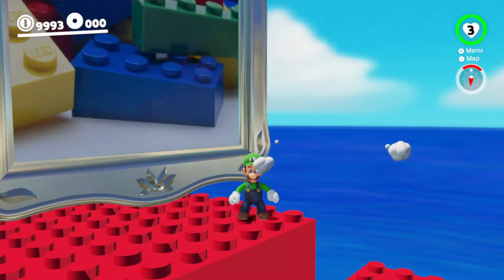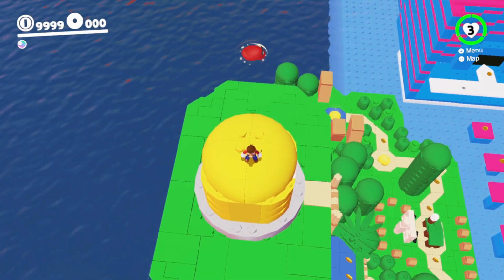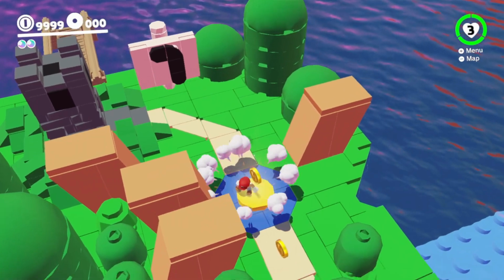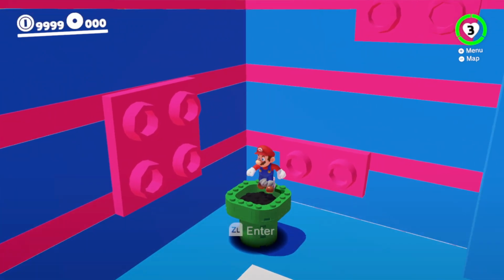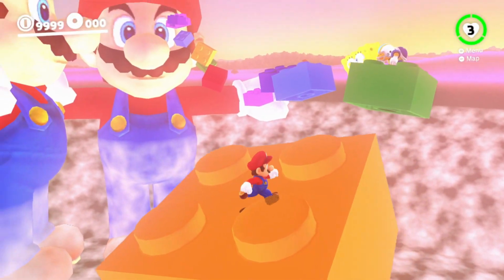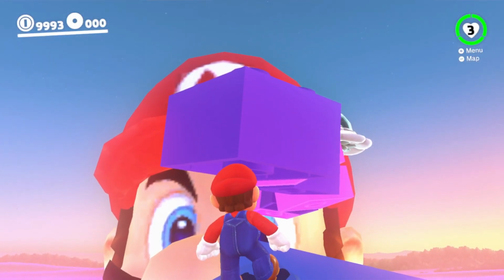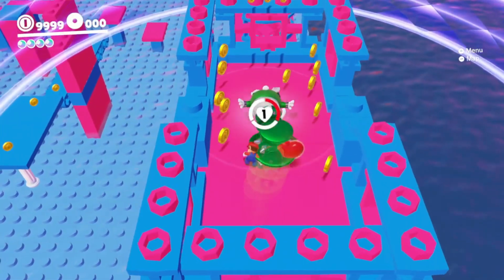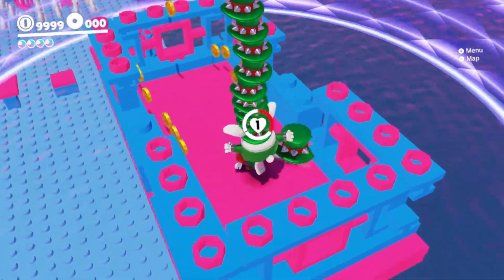Super Mario Odyssey: The Lego Kingdom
Super Mario Odyssey Custom LEGO Kingdom Super Mario Odyssey mod!! Fun ZXMany Super Mario Odyssey Mario and Luigi Lego mod (Lego Mario levels and Lego Luigi custom Kingdom with final boss fight) with just_eh_cupcake mod in Super Mario Odyssey where Mario's challenge with Luigi is to complete Super Mario Odyssey Custom Kingdom in the Lego Kingdom with Lego Super Mario World!!

Huge thank you to just_eh_cupcake for the Lego sections at the beginning and the end, the sub-area is created by ZXMany!